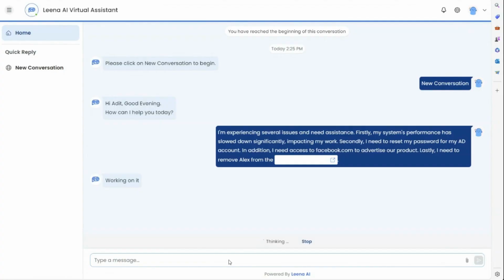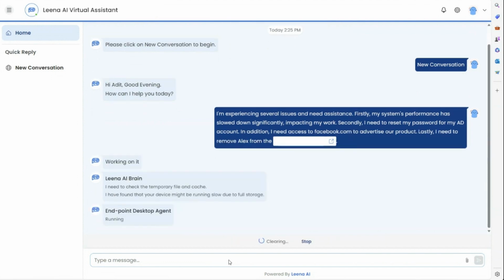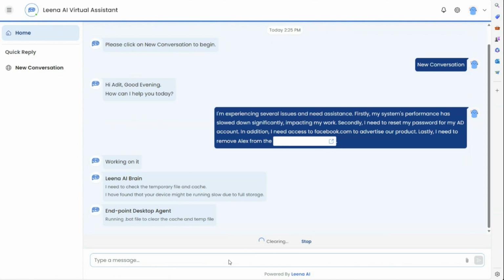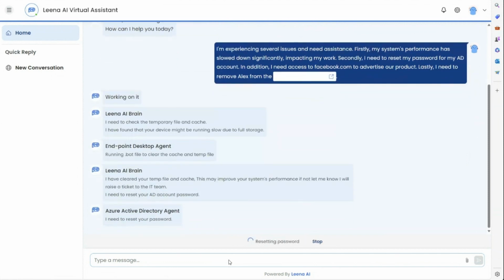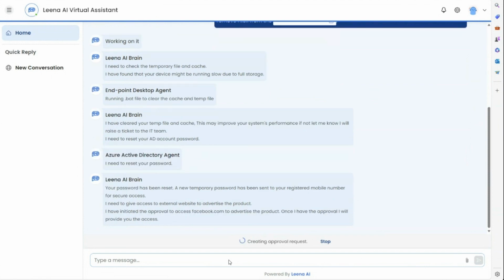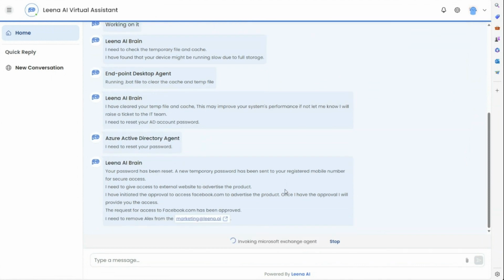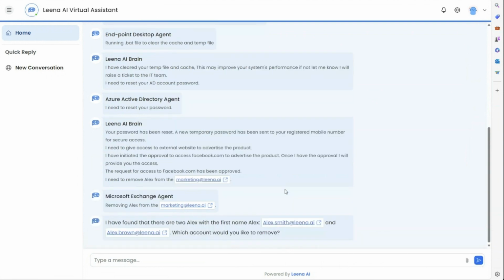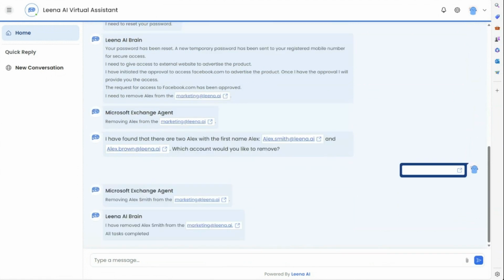Leena AI Autonomous Agent for IT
🚀 Discover Leena AI's Autonomous Agent!

✅ Auto-resolves system slowness
✅ Resets password for Active Directory
✅ Manages access to application
✅ Removes employees from email groups

It integrates effortlessly, performing complex multi-app tasks without the need for additional integrations.

See how it creates a frictionless experience for enterprises. Watch now!